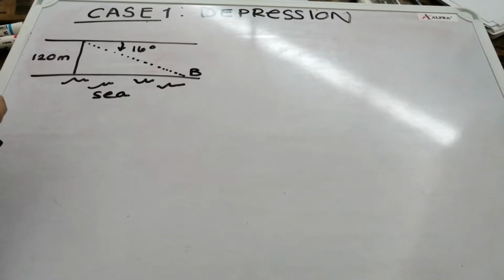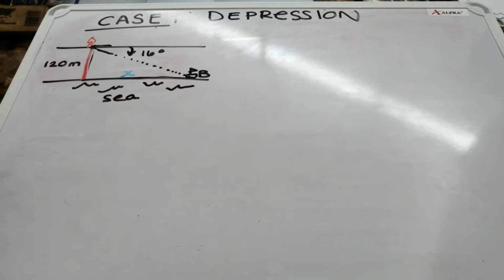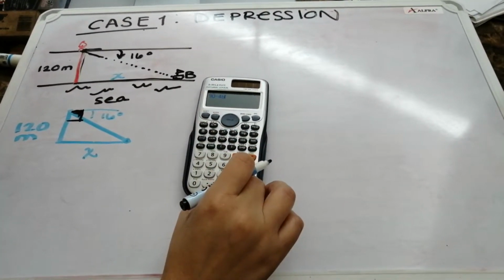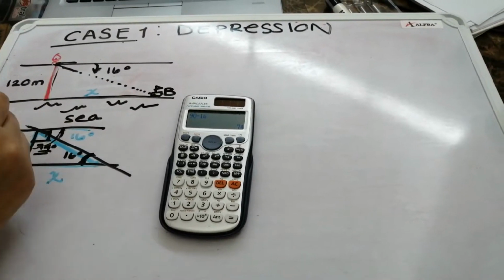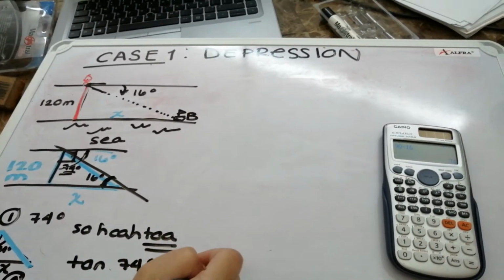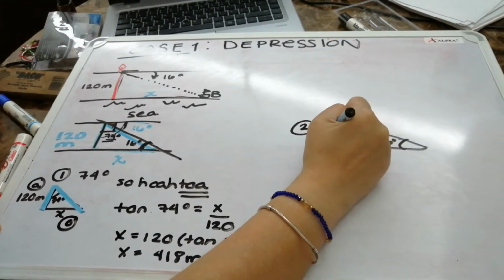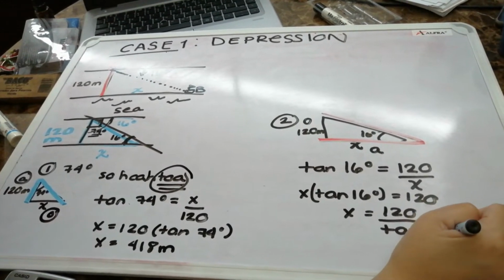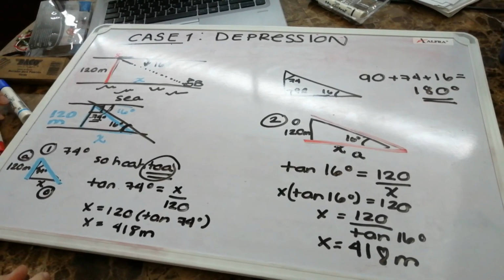Case 1 DEPRESSION